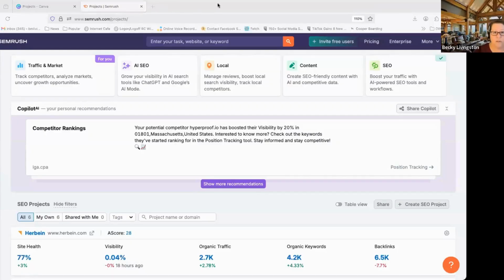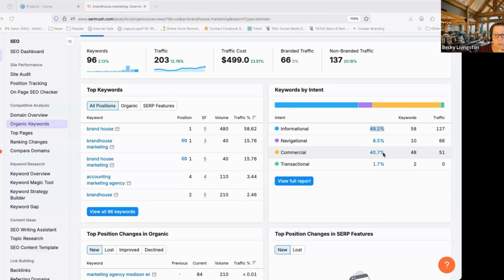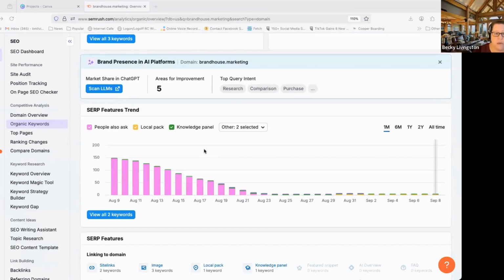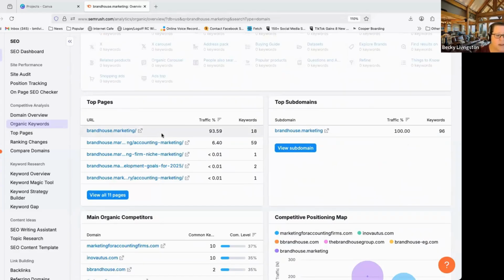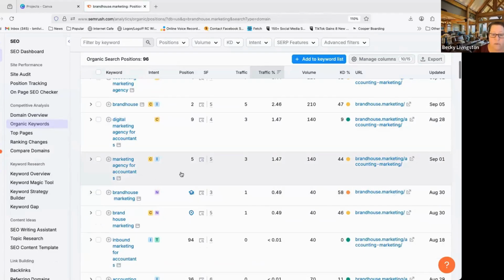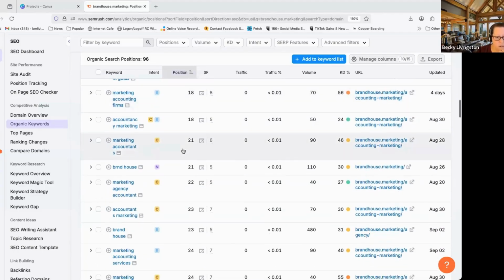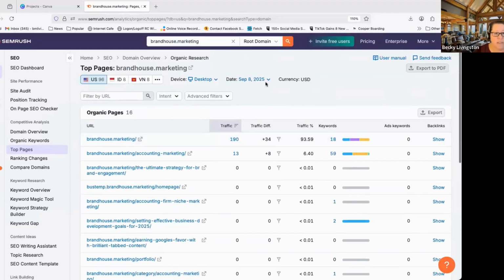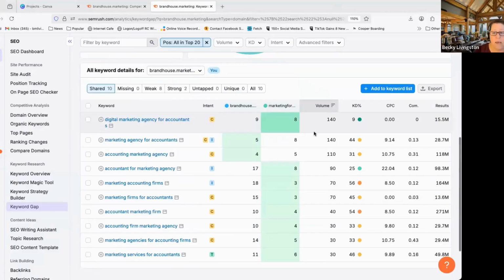Uncover Competitor Secrets with Semrush Organic Research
Learn how to use Semrush Organic Research tool to analyze a competitor’s website, uncover top-performing keywords, traffic-driving pages, and hidden SEO opportunities that can inform your strategy.

Step 1: Choose a Competitor
- Identify one direct competitor
- Go to Semrush, Organic Research, and enter the competitor’s domain, e.g., website.com.

Step 2: Review the Competitor’s Organic Traffic
- Look at the Overview tab and take note of:
- Total organic traffic,
- Number of ranking keywords, and
- Keyword intent.

Note a surprising metric from the Overview.

Step 3: Identify Competitor’s Top Keywords
- Click on the Positions tab to see the list of organic keywords.
- Review the Top 10 positions to see what brings in the most traffic.
- Review Traffic % to spot the biggest contributors.
- Highlight “quick win” opportunities where the competitor ranks in positions 11–20 (keywords on page 2). These keywords are “low-hanging fruit” where you can realistically compete and win.

Write down 3 competitor keywords that:
- You also target.
- You’re missing but could pursue.
- Look like quick wins.

Step 4: Explore Top Pages
- Move to the Pages tab.
- Which URLs generate the most traffic?
- Are these blog posts, service pages, or guides?
- What content types are driving results?
- Does your business have similar assets?

Step 5: Spot Competitor Gaps
- Use the Competitors tab to see other domains competing for the same keywords.
- Compare overlap and “missing keyword” opportunities.
- Export missing keyword lists for hands-on strategy building.
- Identify one area where your competitor is strong but you have no presence.
- How could you create content to compete?

Competitor research isn’t about copying but about finding gaps and shaping strategy.